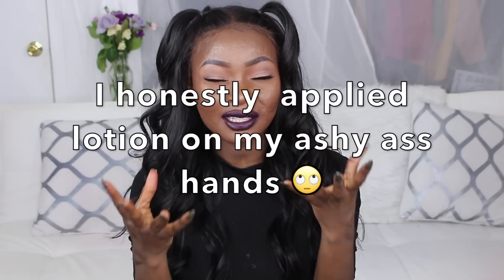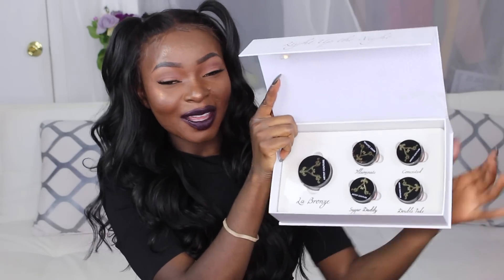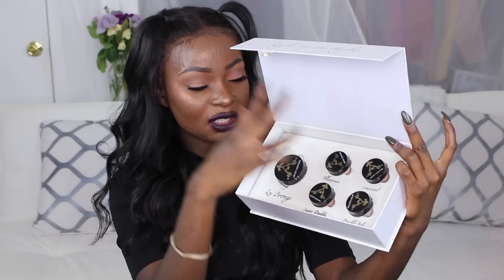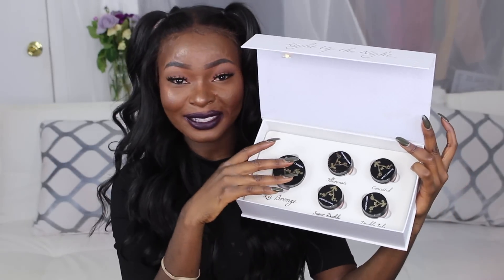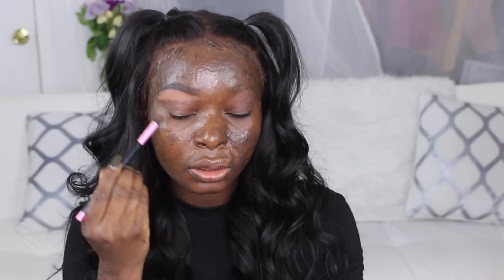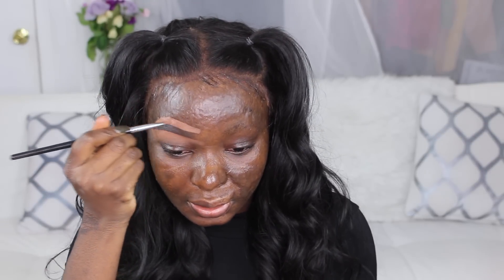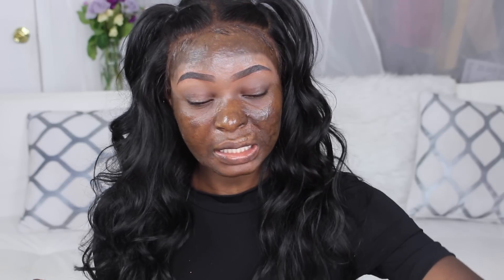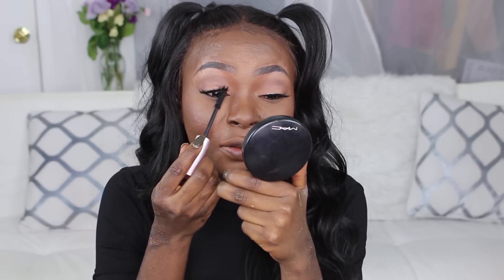My Everyday Basic Makeup Transformation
My Basic Everyday Makeup, Very Simple & Fast.

PROUDUCTS USED

L.A Girl Cosmetics- Slim Shady Brow Pencil
Anastasia Beverly Hills- Creme Contour Palette
Skindinivia - Oil Control Prime Spray
Blackup Cosmetics - Strobing Base Prime
L.A Girl - Orange Color Corrector
Anastasia Beverly Hills - Stick Foundation In Cool Earth
Basma Hameed Cosmetics- Foundation
Maybelline - Loose Powder ( Medium )
NYX- Blush ( Cinnamon )
Artist Couture ✖️ Jackie Aina - Highlight ( La Bronze )
Gerard Cosmetics- Supreme Lip Creme - ( Knight Rider )
Whoisshecosmetics - Lip Composites ( Natasha )